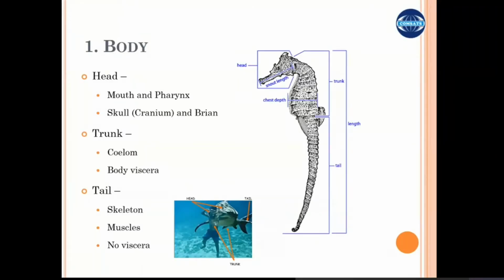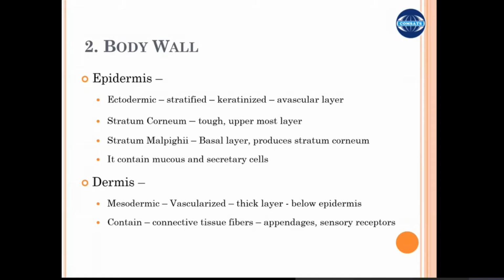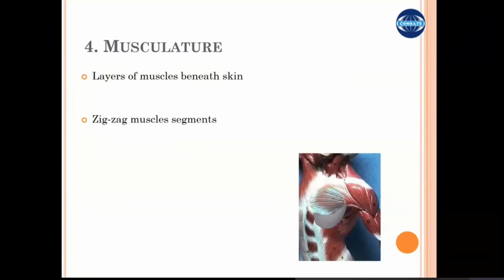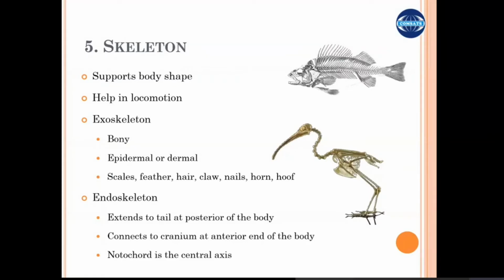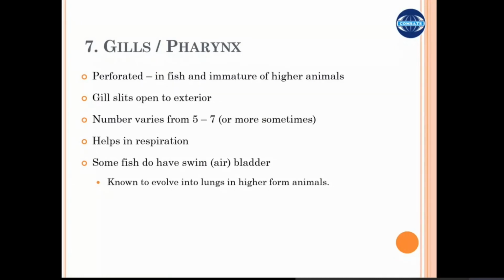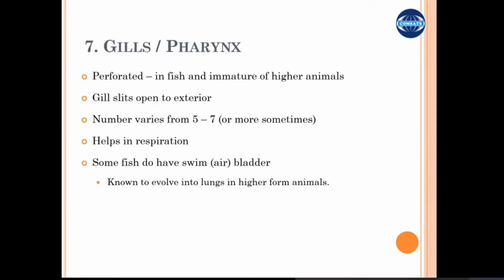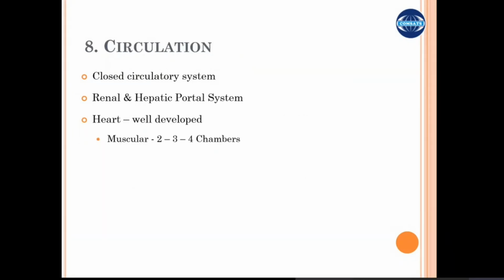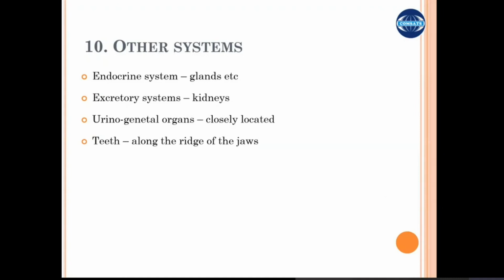Characteristics of Vertebrata - General Body Patterns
This video is among a series of lectures for BSC-200 Chordate Zoology course. In this video, the general characteristics and origin of Sybphylum Vertebrata are discussed.